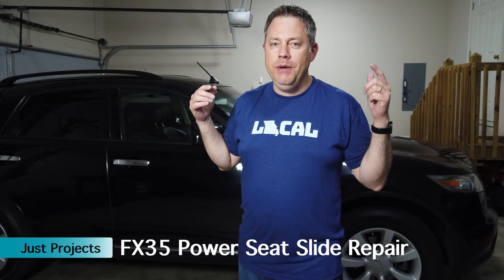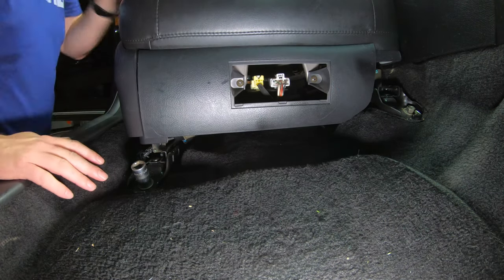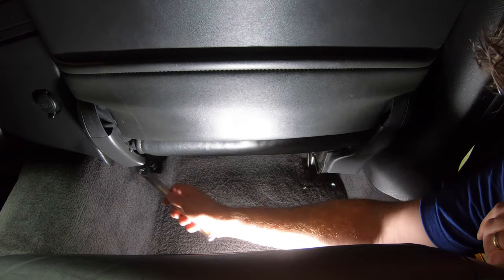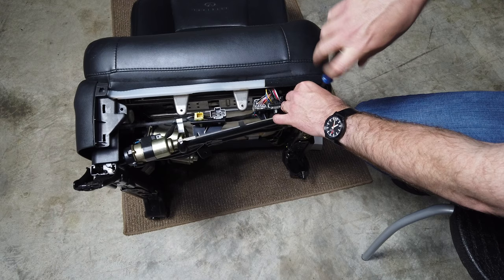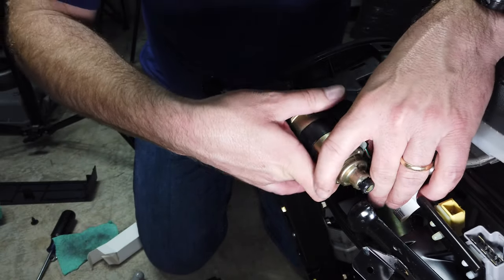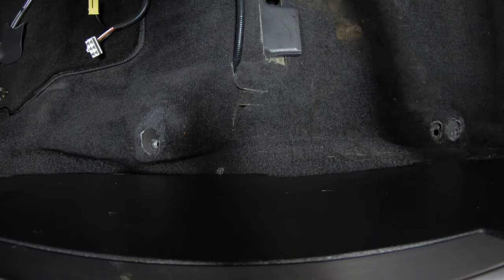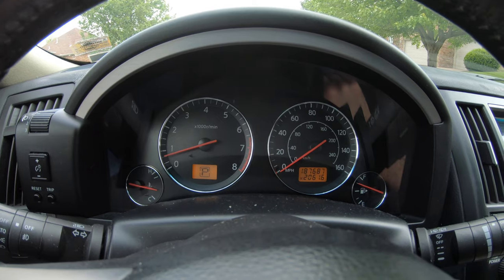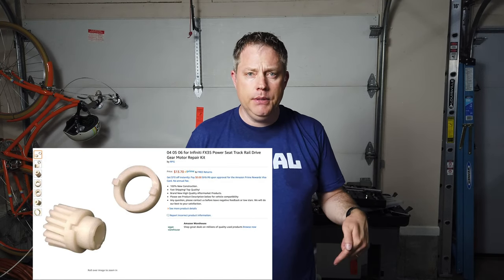Repair Infiniti Power Seat in an hour for $14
If your power seat will not move correctly but you can hear the motor running when you press the switch, there is a good chance that a $14 plastic seat motor gear is stripped. You can replace this yourself. See links below to specific sections of the video and replacement part.

2:46 Align the seat before you disconnect power
6:51 Replace the plastic gear
11:18 See what the previous owner left behind
12:30 Reinstall seat
16:09 Reset blinking ABS light after repair

In this third video in my series I will remove the passenger seat from my 2004 Infiniti FX 35 and replace a missing plastic seat gear I was able to buy online for $14. The repair only requires very basic tools. The dealership does not sell this part and will quote you an entire seat to do the same repair.